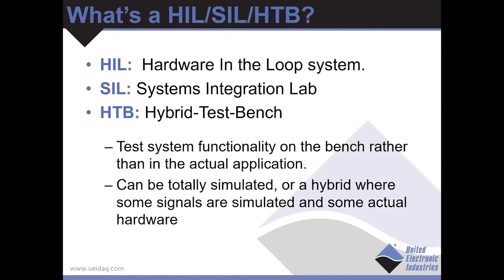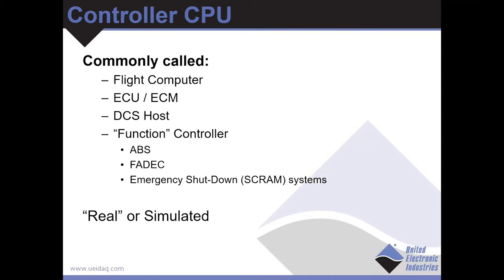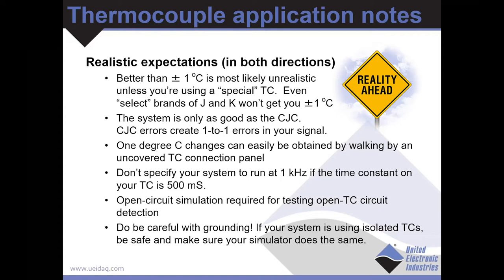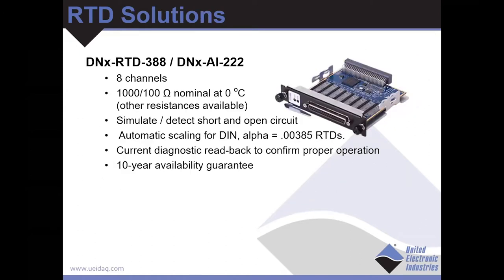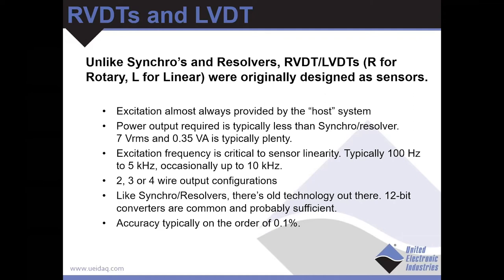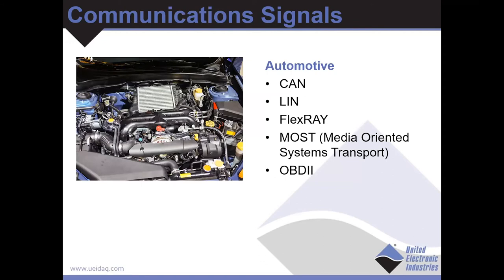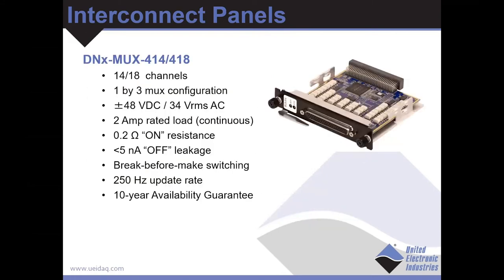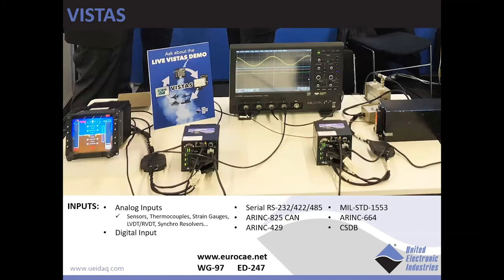UEI Technical Master Class: Next Generation HIL / SIL / Hybrid-Test-Bench Solutions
UEI Director of Business Development Bob Judd describes the latest generation of SIL/HIL/ and Hybrid-Test-Bench products and how they help you, the system designer build a powerful, efficient and price-effective solution.